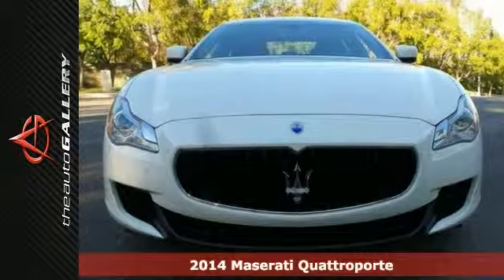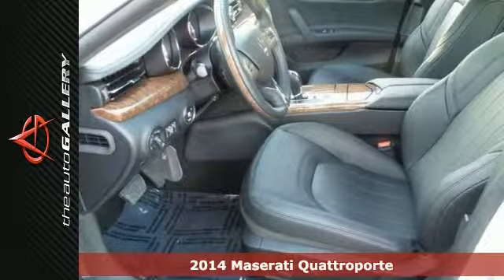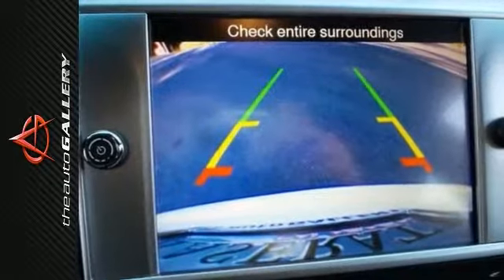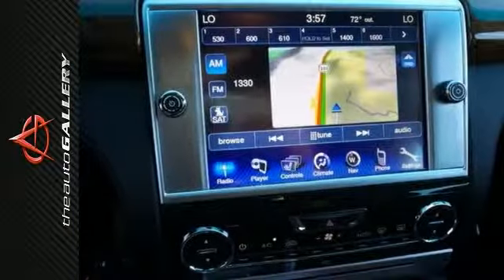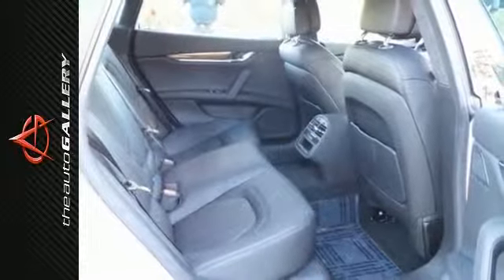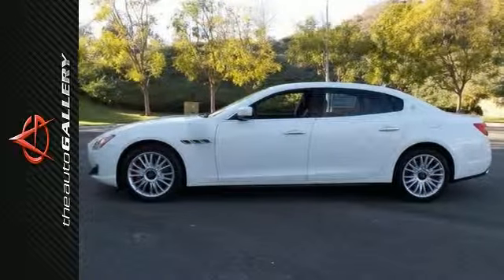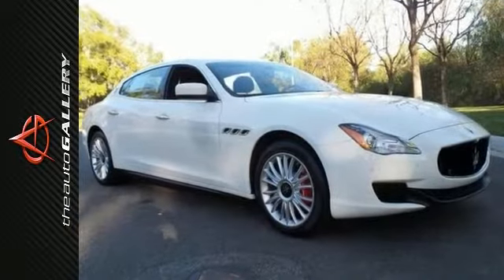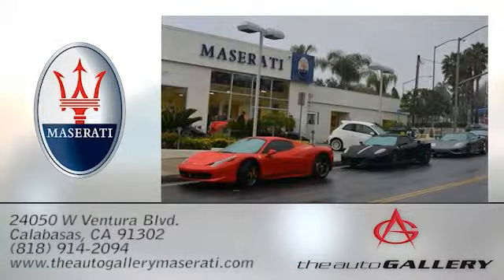2014 Maserati Quattroporte Los Angeles Calabasas, CA NME113777 - SOLD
Year: 2014
Make: Maserati
Model: Quattroporte
Trim: 4dr Sdn Quattroporte S Q4
Engine: 6 - CYL.
Transmission: ZF 8-SPEED AUTOMATIC
Color: BIANCO
Interior: NERO
Stock #: NME113777
VIN: ZAM56RRAXE1113777

Address:
24050 W. Ventura Blvd.